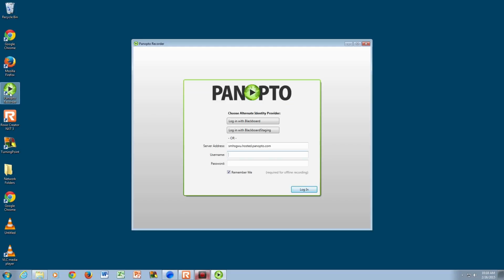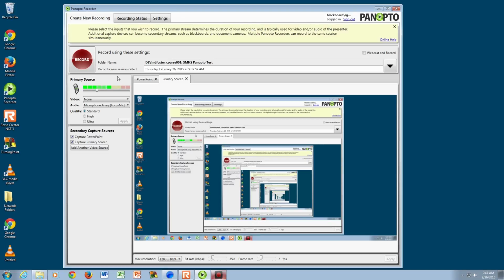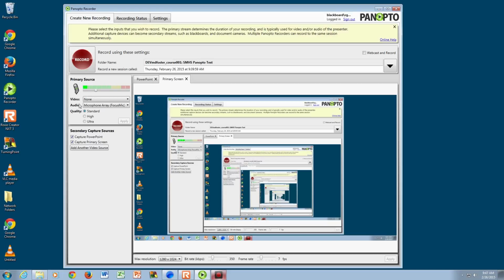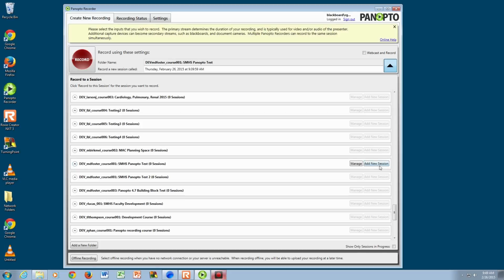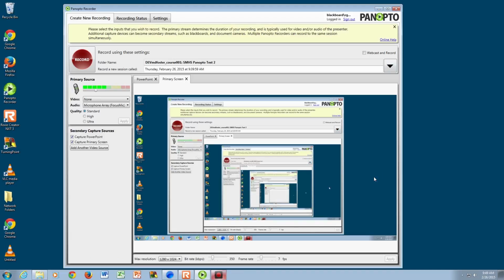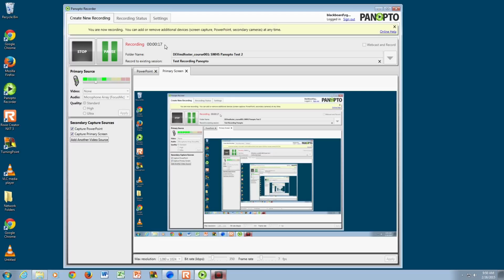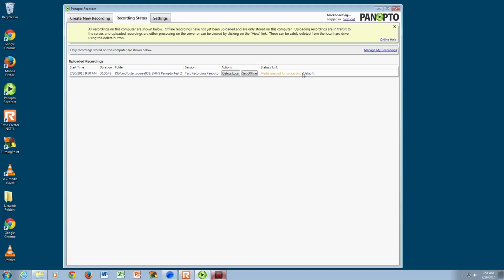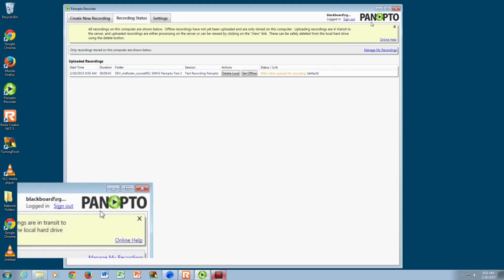Panopto Recording Tutorial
Learn how to make a recording with Panopto.